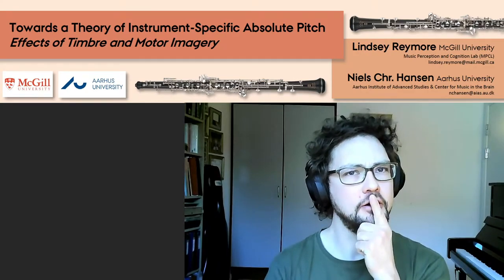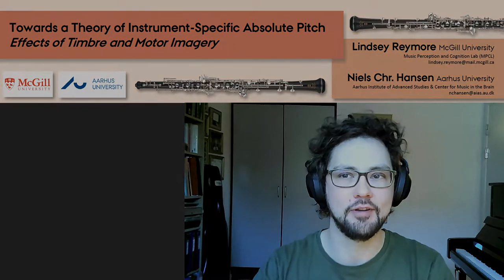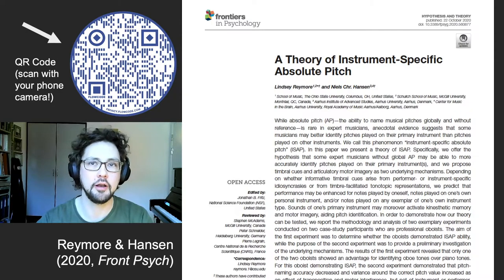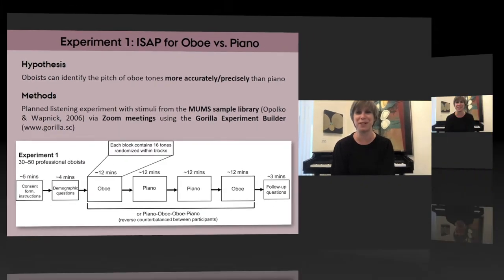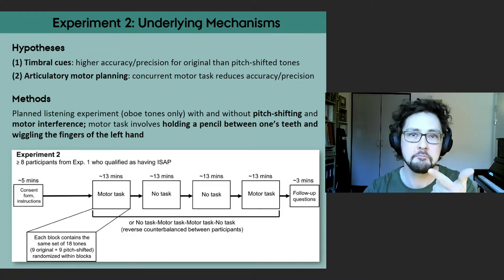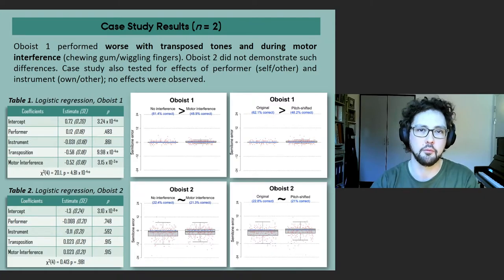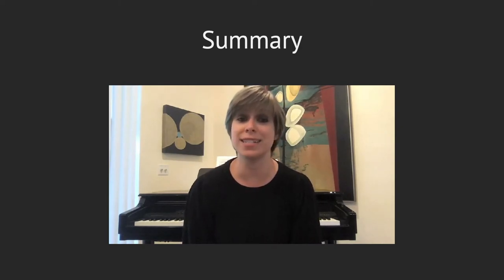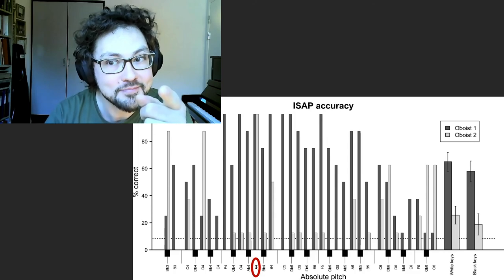Toward a theory of Instrument-Specific Absolute Pitch: Effects of Timbre and Motor Imagery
Brief summary video of the ISAP project made for the 2021 conference on Future Directions in Music Cognition